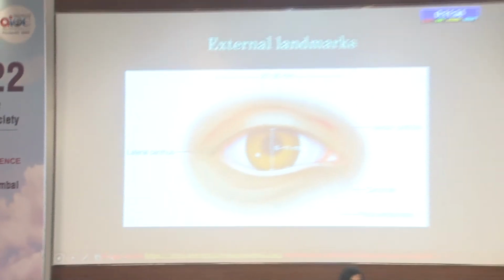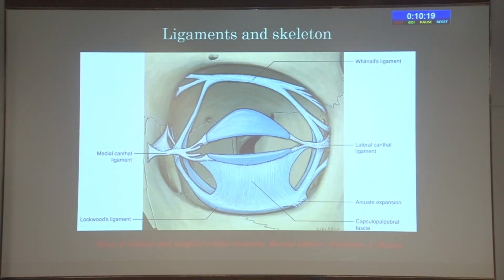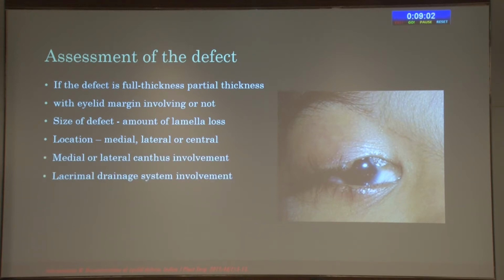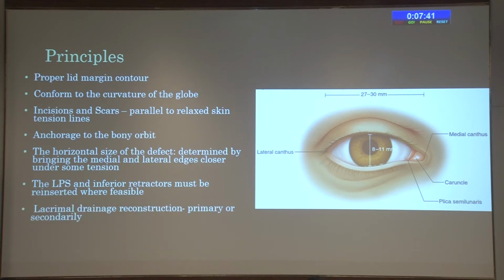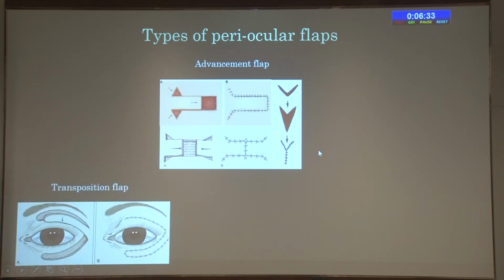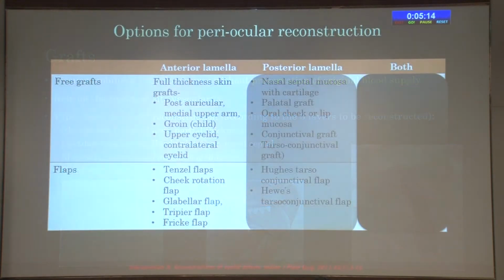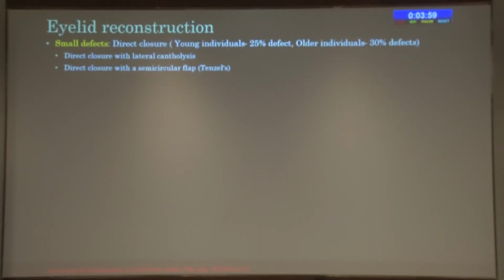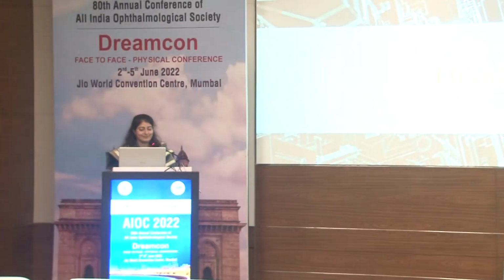AIOC2022 IC228 Dr Sameeksha Tadepalli PRINCIPLES OF FLAPS AND GRAFTS – BACK TO BASICS